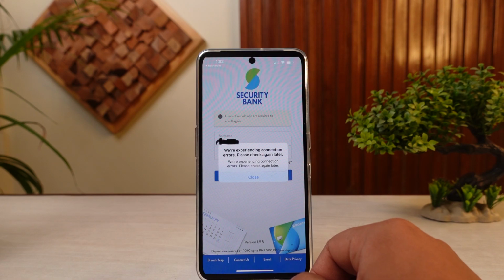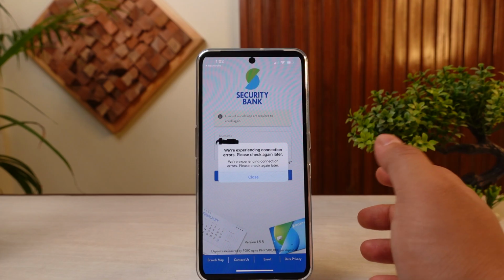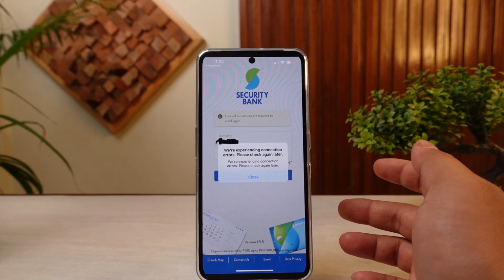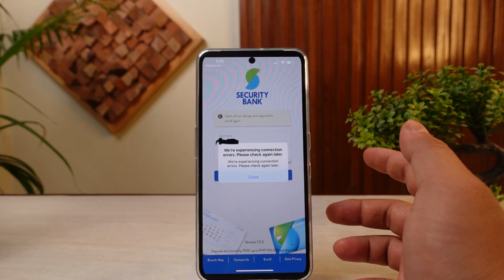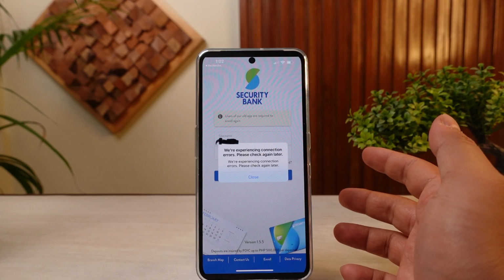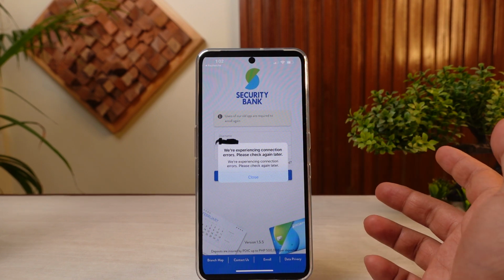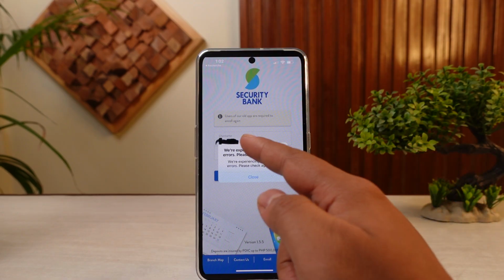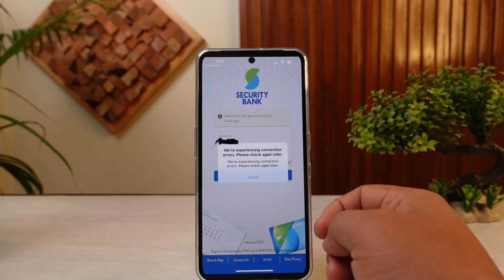How To Fix Security Bank Mobile Login Problem !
Are you getting a connection error or simply not being able to log into your Security Bank mobile app? In this video, let's talk about how to fix the Security Bank login problem so you can regain access to your account quickly. There are a few common reasons why this might be happening, and we will cover each solution step by step.

The first thing you need to do is make sure that your internet connection is stable. A weak or unstable connection can prevent the app from authenticating your credentials. If you are on Wi-Fi and it is not working properly, try switching to your cellular data, or vice versa, to see if that resolves the issue. Also, double check that the username and password you are entering are correct. Even a small typo can cause login failures, so take your time entering your credentials carefully.

If you have confirmed that your internet is stable and your credentials are correct but you are still having issues, this likely could be happening due to app bugs. In this situation, what you simply need to do is reinstall the Security Bank application onto your device. Uninstall the app completely, then download the latest version from your app store. This ensures you have the most up-to-date version and any bugs which might be causing the issue should also be fixed.

Now, even after trying all of these steps, if you are still having this issue, it may be happening due to a temporary system error on the bank's side. In this situation, you just need to wait out a few hours before you try to log into your account again. The problem will likely be resolved automatically. That is pretty much all there is to it. We hope this video was helpful to you.